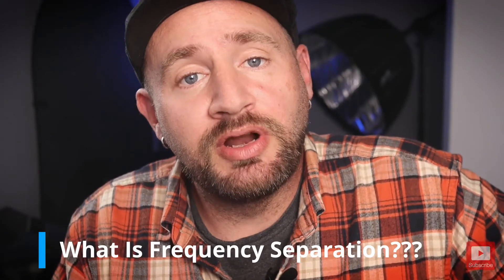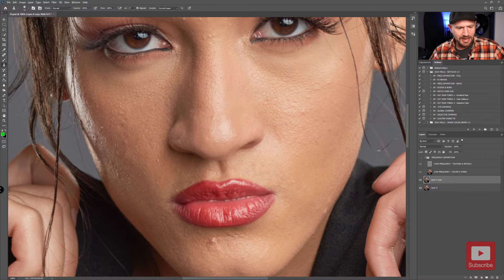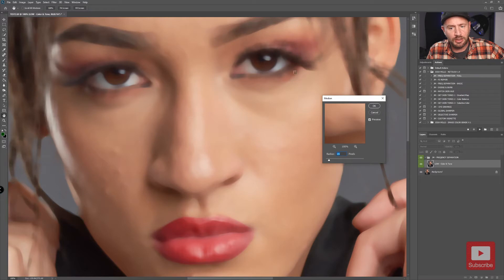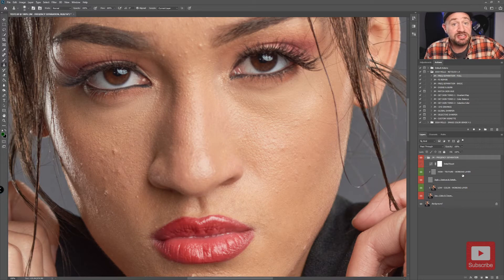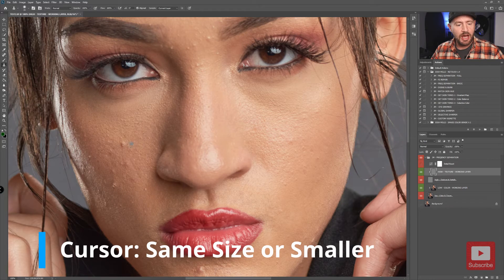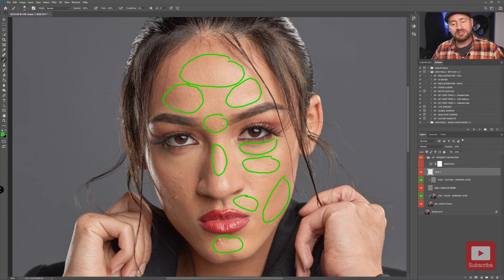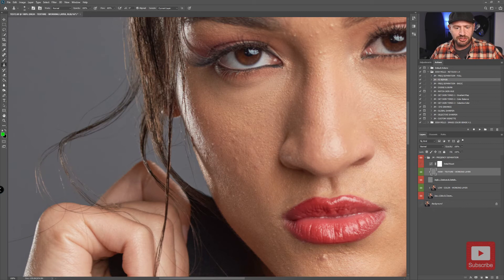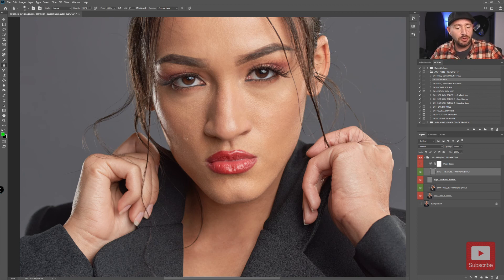Frequency Separation What Is It and How Do You Use It - video 1 of 2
What is Frequency Separation?
How do you use Frequency Separation?

This is video 1 of a 2 video series.
In this video show you what Frequency Separation is. Then I show you how to use my Photoshop Actions to create your Frequency Separation, and how to work on the High Frequency Layer to Retouch your skin textures and details in Photoshop.  In Video 2, I show you how to work on the Low Frequency Layer with the Mixer Brush to retouch your skin tones and color.

To Download the Actions just join the free Master The Shots - photography community and my actions are there for you to download for free.

⏱️TIMESTAMPS⏱️
0:39  What is Frequency Separation?
1:10  Why Do We Use Frequency Separation?
2:29  How Do You Use Frequency Separation?
5:23  Retouching Skin Texture & Detail On The High  Frequency Layer
8:45  Using the FS Repair Action To Fix Mistakes
11:00 Final Thoughts